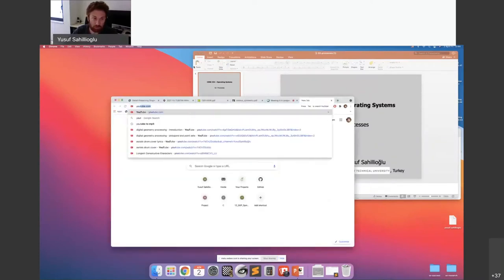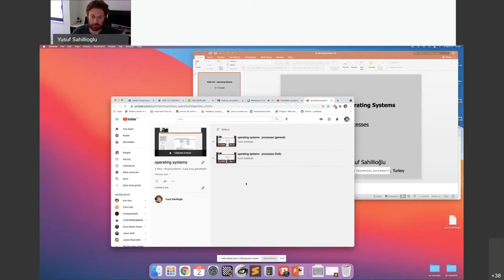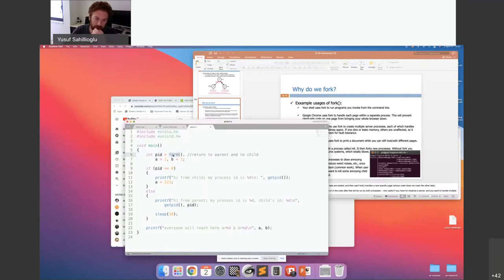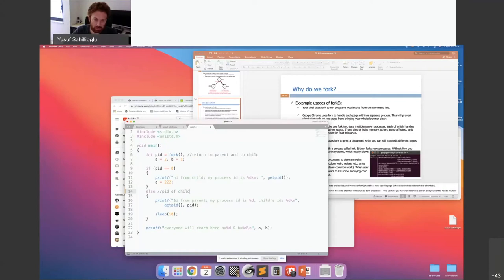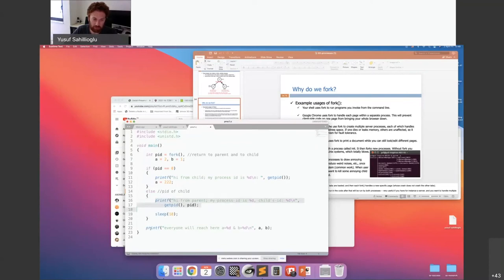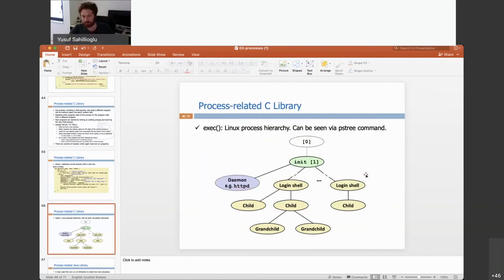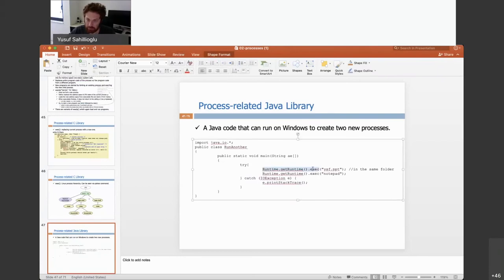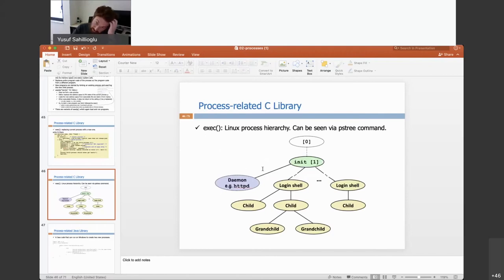operating systems - processes (wait & exec & shmget)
My lecture on Processes - part 3, where I talk about zombie processes, wait(), and ipc via shmget().